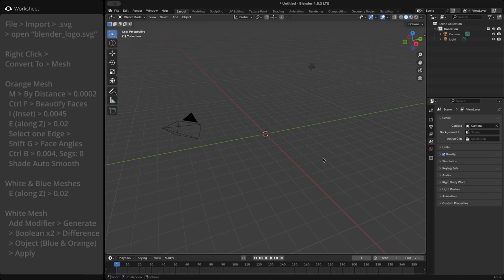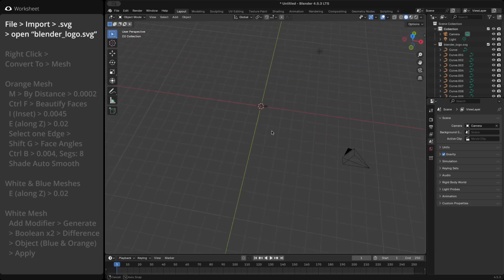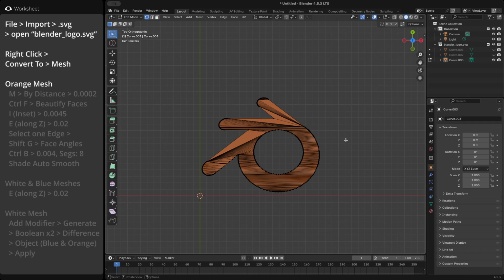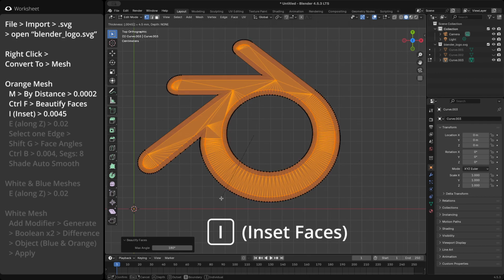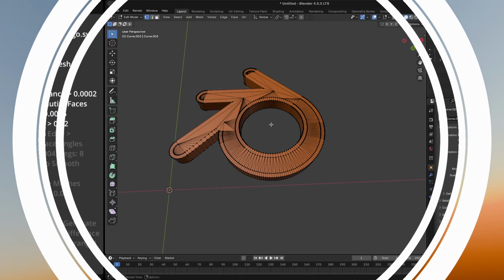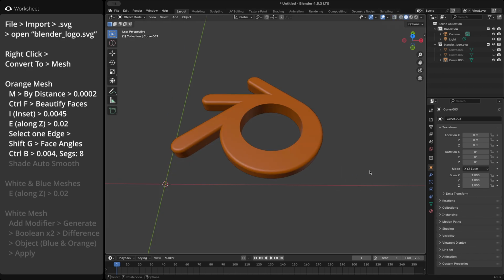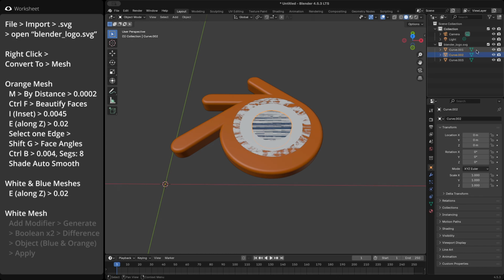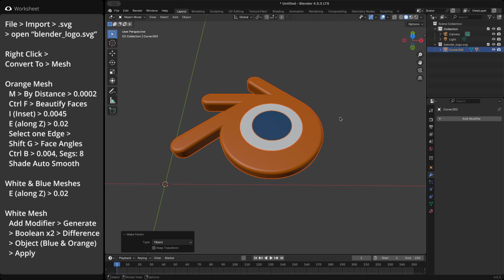Making a 3D Blender Logo - Blender Tutorial For Beginners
Let’s create a cool 3D Blender logo together!

A curated set of must-know beginner tips — check it out!

Note:
This video features the Blender logo as part of an artistic tribute.
The logo is the property of the Blender Foundation.
Please make sure to read the official Blender logo policy.

Blender 4.5